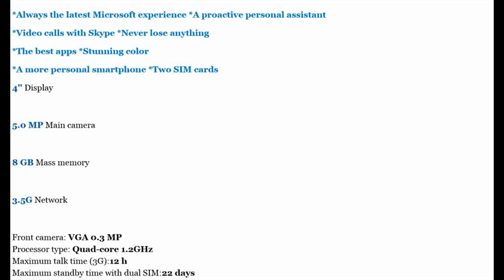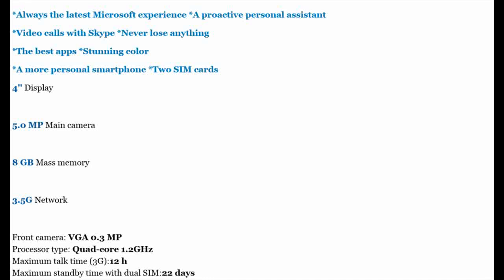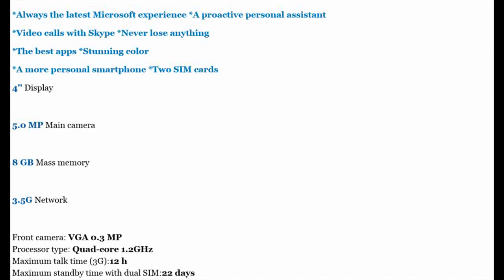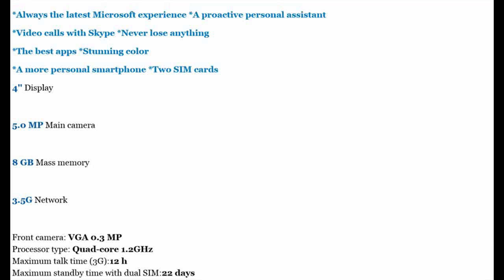Microsoft Lumia 532 Dual SIM